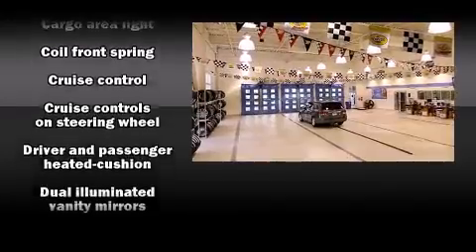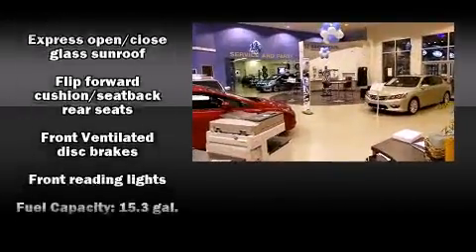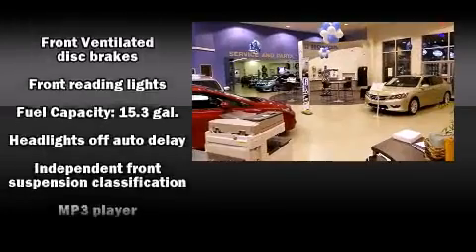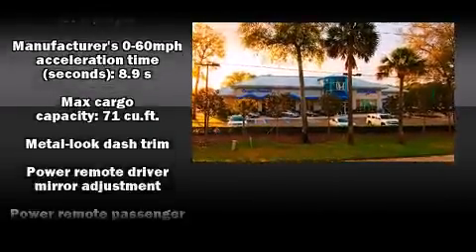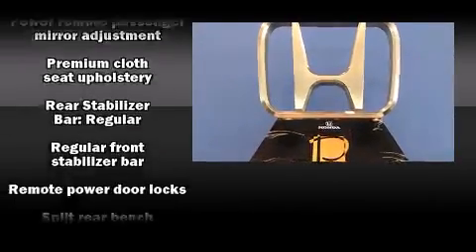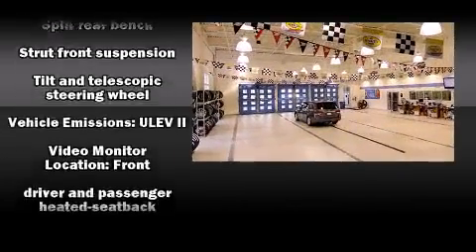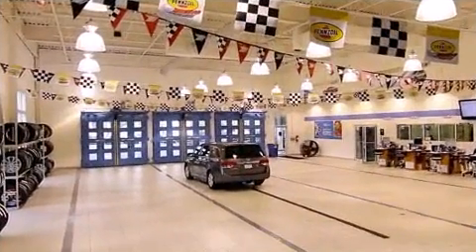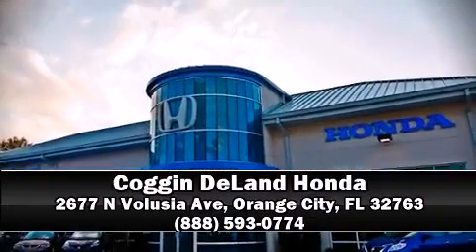2015 Honda CR-V EX in Orange City, FL 32763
The 2015 Honda CR-V. It features all-wheel drive versatility, an automatic transmission, and a 2.4 liter 4 cylinder engine. It's equipped with tons of terrific amenities, but it won't break your budget. Like heated seats, delay-off headlights, an outside temperature display, tilt and telescoping steering wheel, power moon roof, power windows, an overhead console, and 1-touch window functionality. Premium sound drives 6 speakers, providing you and your passengers a sensational audio experience. Side curtain airbags deploy in extreme circumstances, shielding you and your passengers from collision forces. Our sales reps are knowledgeable and professional. We'd be happy to answer any questions that you may have. Stop in and take a test drive!